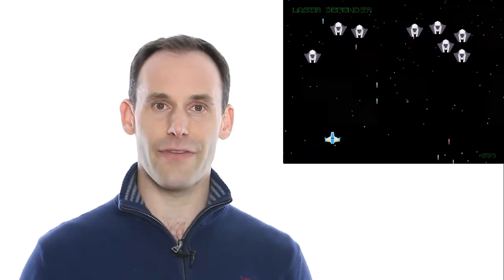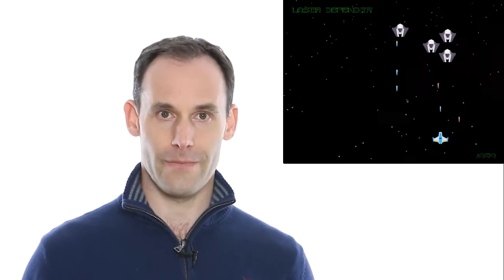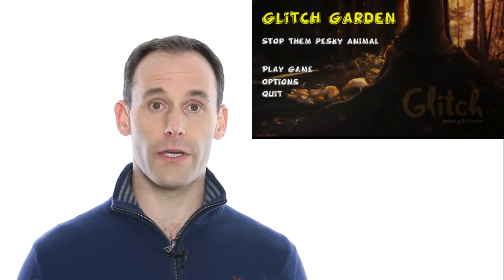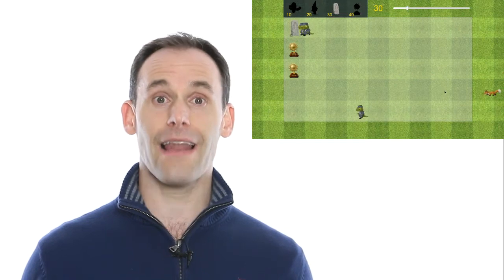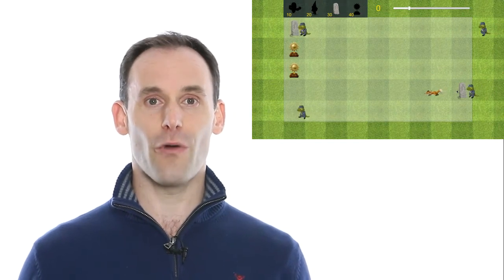Learn To Code by Making Games The Complete Unity Developer Udemy coupon code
Course Description

The course is continually updated, and the entire first section was re-worked mid October 2015.

This is the online game development school that was a runaway success on Kickstarter.

Learn how to create video games using Unity 3D, the free-to-use game development tool. We start super simple so you need no prior experience or Unity of coding! With our online tutorials, you'll be amazed what you can achieve.